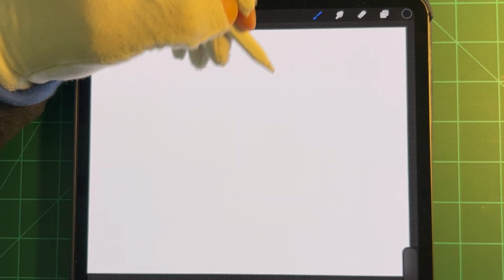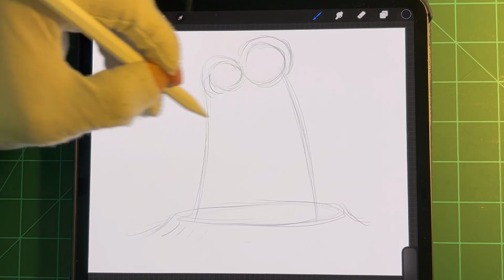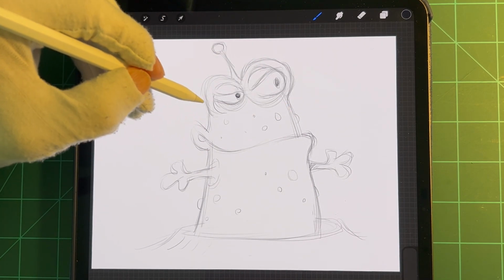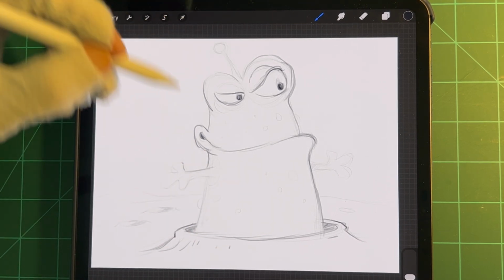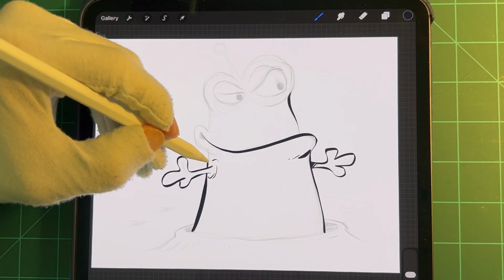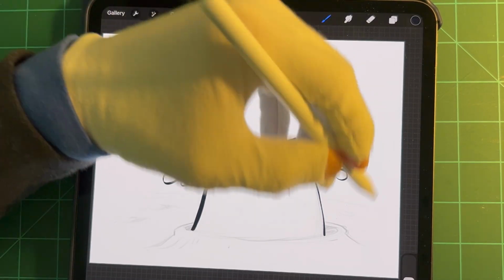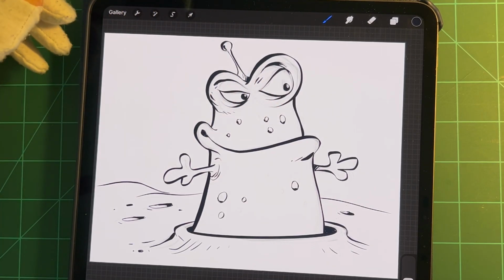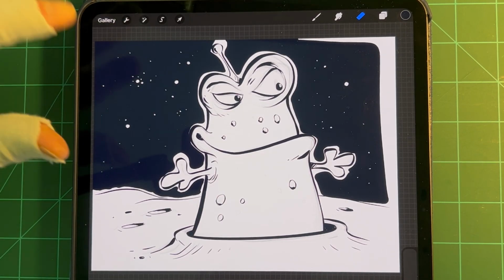Drawing a Crater Critter Space Creature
mark brayer's imagination, artist, cartoon, drawing, sketching, inking, ipad, digital, space creature, video of artist drawing, In this video we draw a weird little space creature called a crater critter!